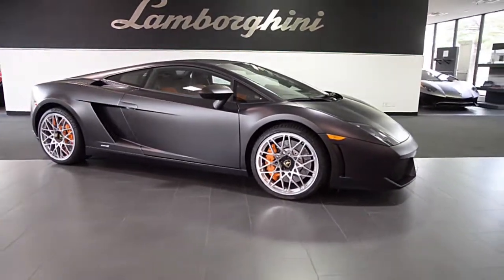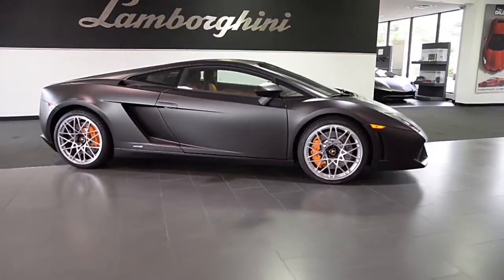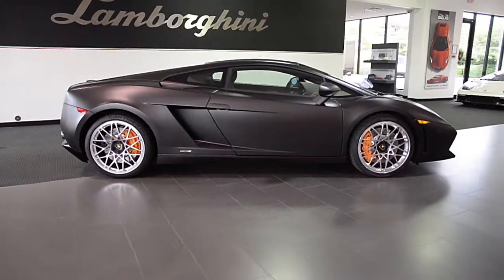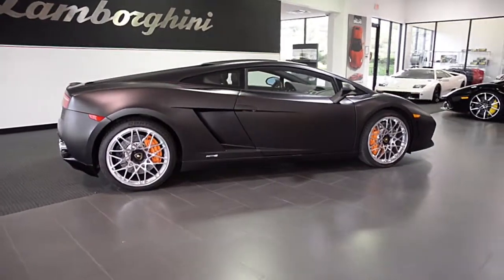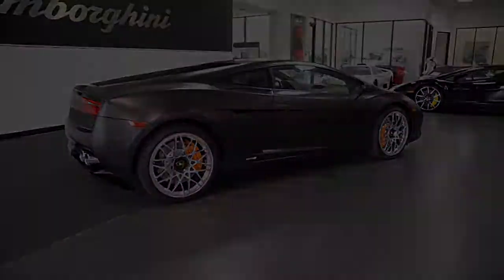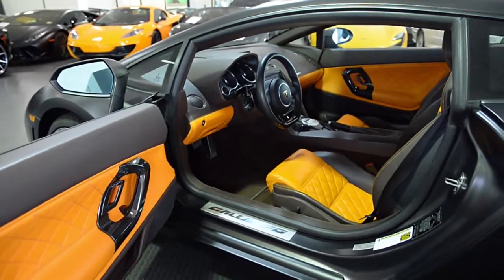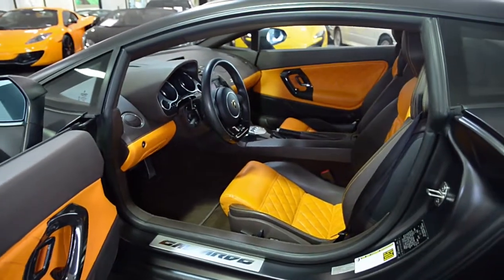2013 Lamborghini Gallardo LP 550-2 Marrone Apus L1095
This is a smoke free Carfax certified 2013 Lamborghini Gallardo LP550-2 Coupe equipped with a 5.2L 550HP V10 engine and a 6-speed E-Gear (auto & paddle shift) transmission with RWD.

This car is finished in a gorgeous Marrone Apus (Matte Brown) exterior color and bicolor leather Arancio (Orange) along with Marrone Janus (Brown) interior and Q-Citura pattern stitch, Carbon fiber trim, and contrast stitching throughout.

This Gallardo is in "like new" condition and comes well optioned including:
+Navigation
+Rear camera
+Power adjust / heated seats
+Q-Citura pattern stitching
+Carbon Fiber interior trim
+Branding pkg
+Sportive leather steering wheel with Carbon Fiber
+Cordelia wheels
+Orange calipers
+Transparent engine
+Carbon fiber engine